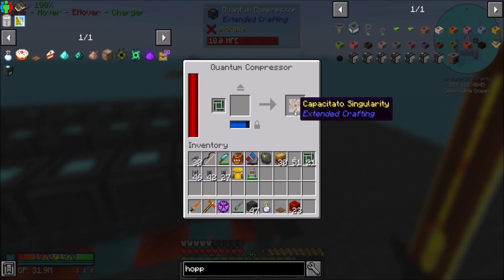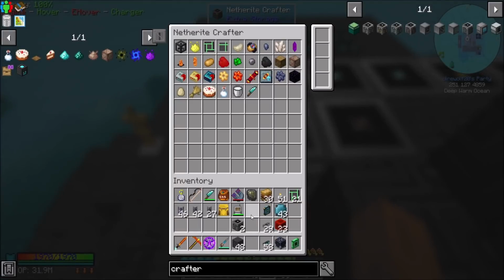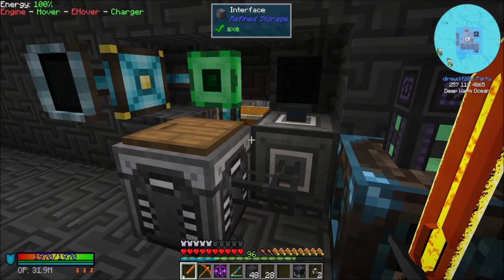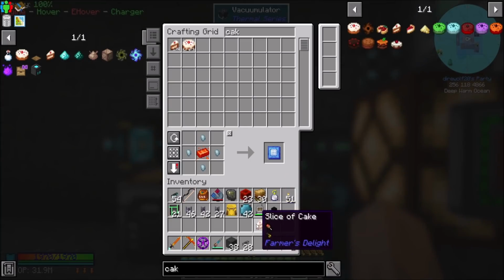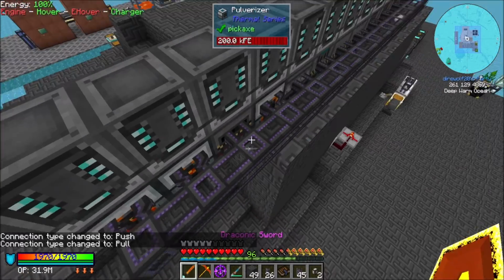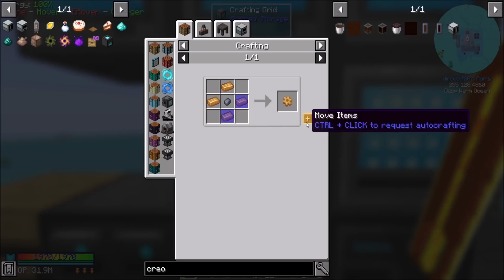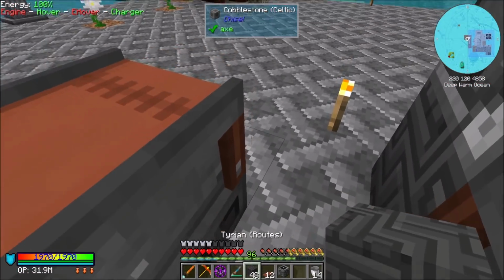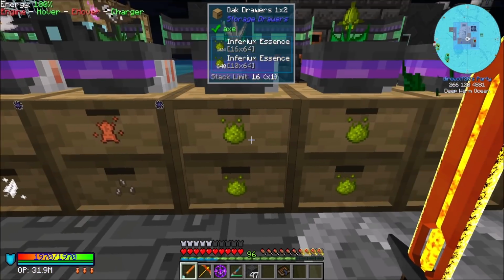OceanBlock Ep59 Immersive and Cake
More new things to automate, and some we've already automated, singularity progress continues!